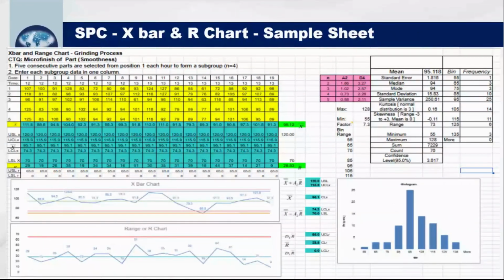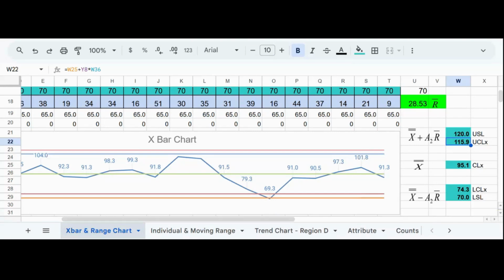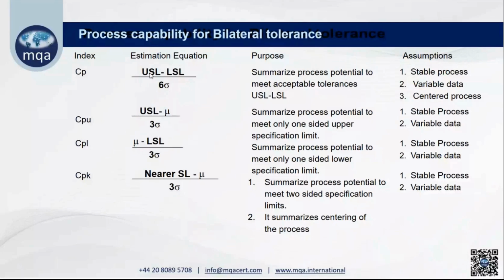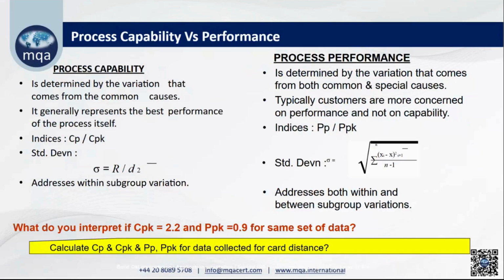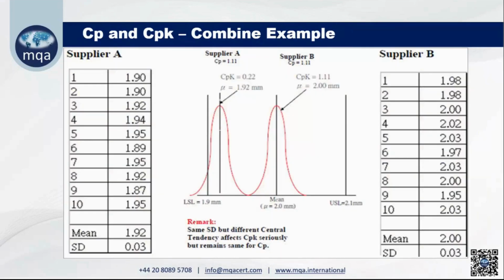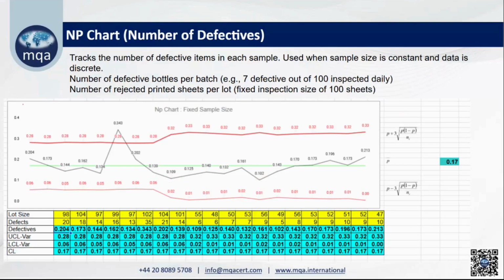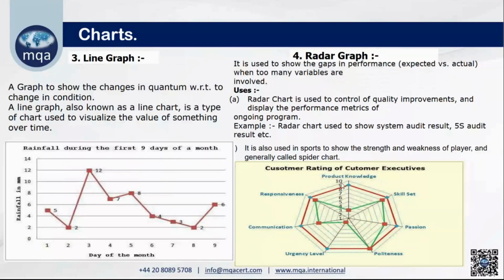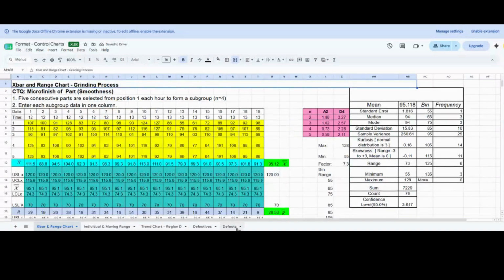Lean Six Sigma Green Belt Day 5 part 2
Lean Six Sigma Green Belt Training – Day 5 Part 2 by MQA Certification UK Ltd.

Learn Lean Six Sigma fundamentals, process improvement techniques, waste reduction strategies, and quality management principles used by organizations worldwide.

In this session, you will learn:

✔️ Lean vs Six Sigma
✔️ Process Improvement Fundamentals
✔️ Quality Management Concepts
✔️ Waste Reduction Techniques
✔️ Continuous Improvement Principles
✔️ Green Belt Roles and Responsibilities

* Quality Managers
* Internal Auditors
* Lead Auditors
* Process Improvement Professionals
* Manufacturing Professionals
* Service Industry Professionals

About MQA Certification UK Ltd.

MQA Certification UK Ltd. provides professional training, auditing, certification, and assurance services across various international standards and business improvement frameworks.

* Lean Six Sigma Training
* Internal Auditor Courses
* Lead Auditor Courses